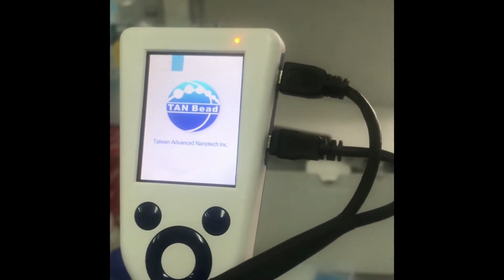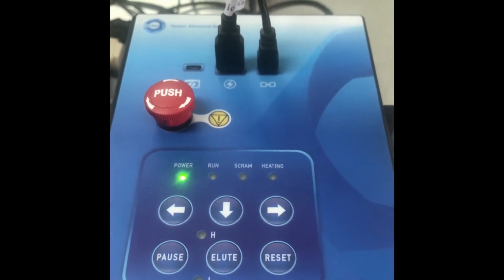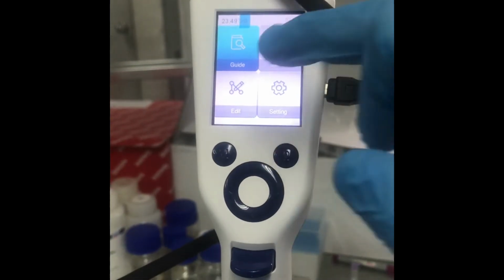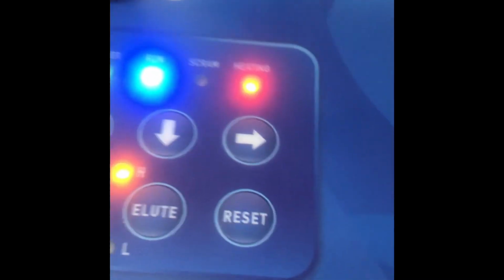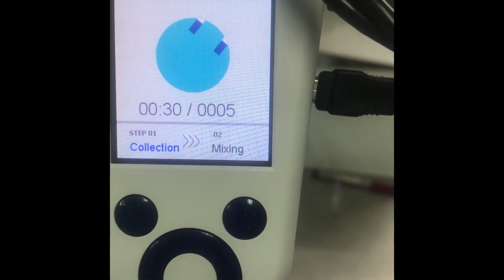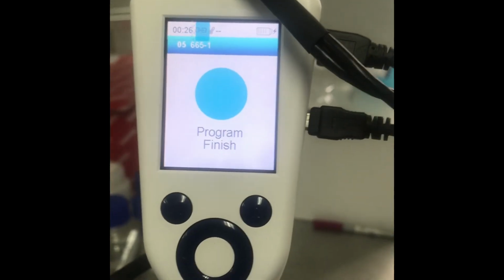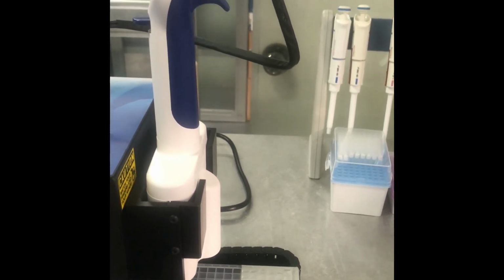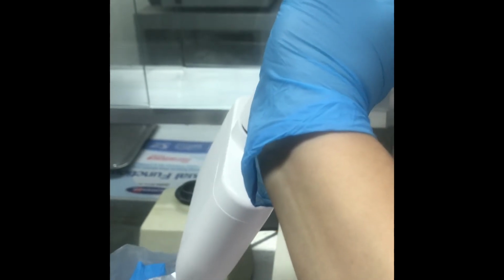Maelstrom 8 Nucleic Acid Extraction Device Demo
How to extract nucleic acid samples using the TANBead Maelstrom 8

VetAide Inc., is the exclusive distributor for Schweitzer Biotech Company in the Philippines.